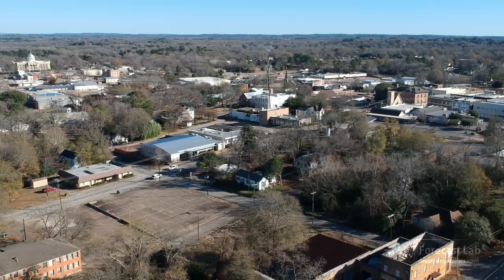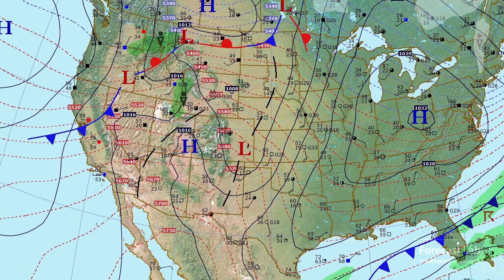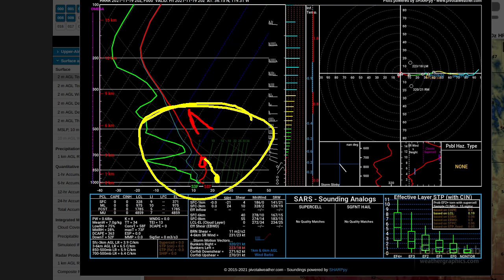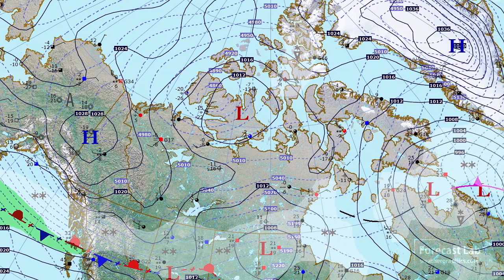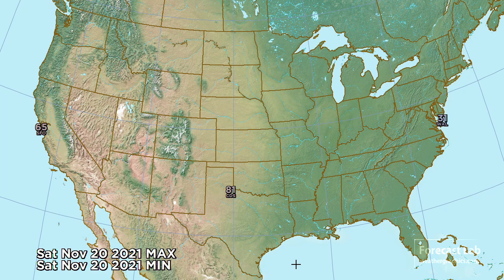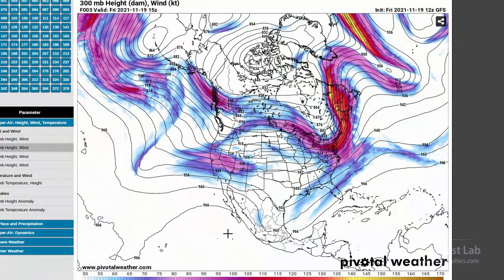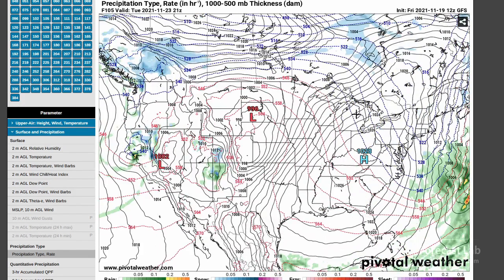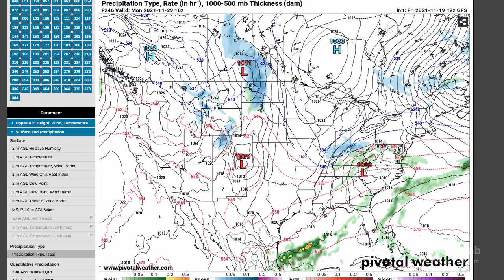Fri 11/19/21 - US forecast / Incredible -30F dewpoint at Atlanta 3000 ft off the ground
The northeast US is getting blasted with cold, while the southeast US is getting dry air.  I would imagine ChapStick sales are spiking in Atlanta today.  And if things aren't weird enough, the Alaskan south coast is over 20 degrees colder than the Arctic north coast.

0:00 Opening
0:30 Surface analysis
3:51 Pacific & Alaska
4:51 Canada & Atlantic
7:33 Temperature records
8:27 Upper air
11:49 Atmospheric rivers
13:18 Forecast
16:23 Closing